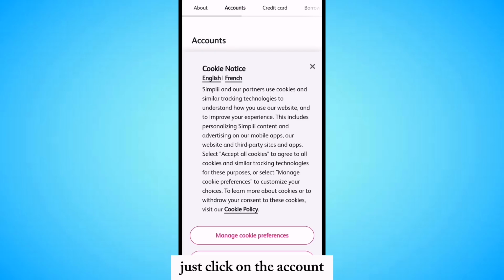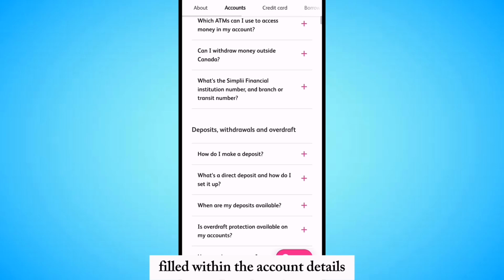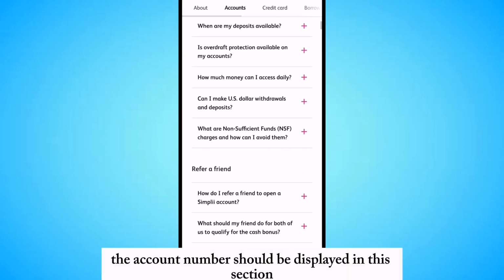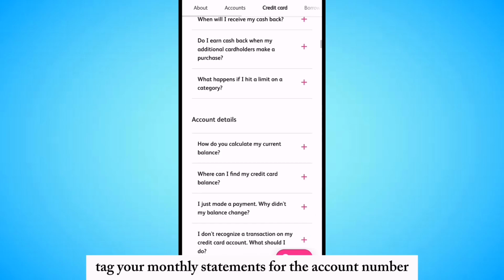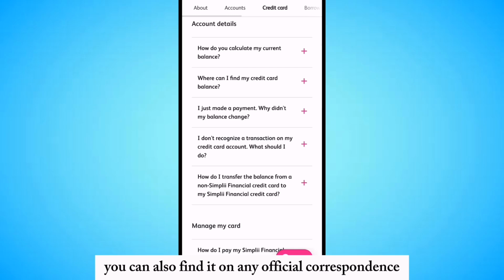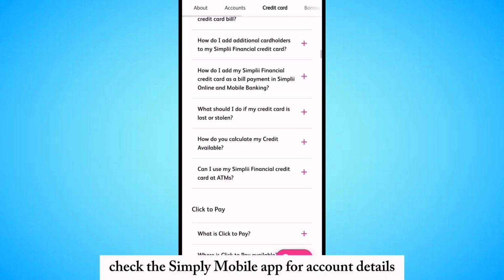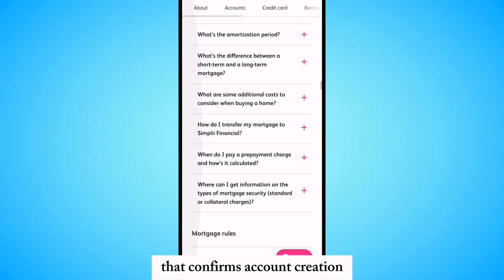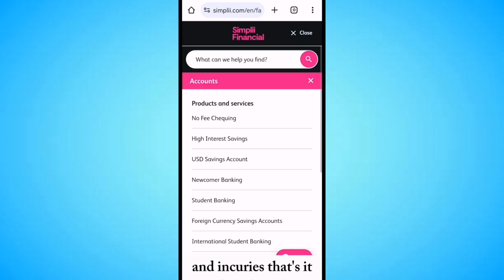How to find account number of SIMPLII l Double Z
Are you looking for an easy way to find your Simplii Financial account number? This step-by-step tutorial is here to help! Whether you're in the USA, UK, Canada, or Europe, we've got you covered. In this video, we’ll guide you through the process of locating your Simplii account number via the online banking portal, mobile app, and through your monthly statements. Ensure you have all the information you need to manage your finances smoothly.